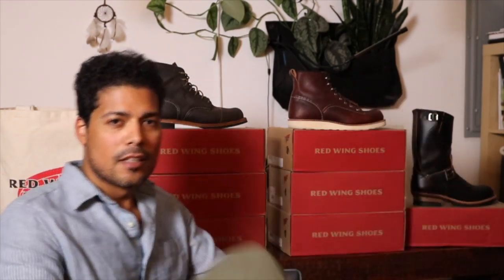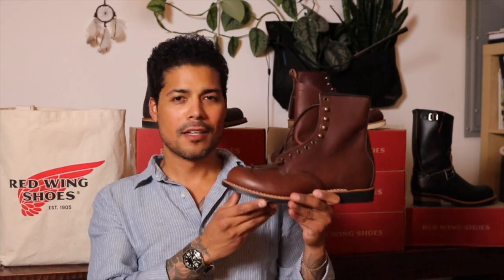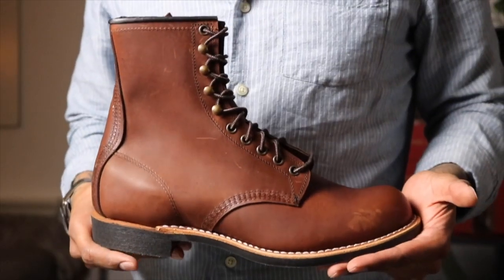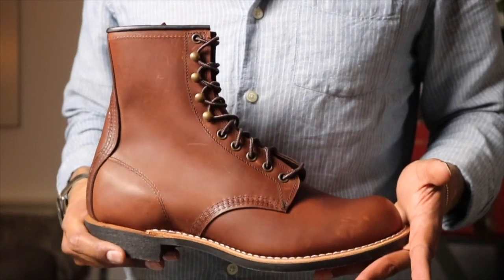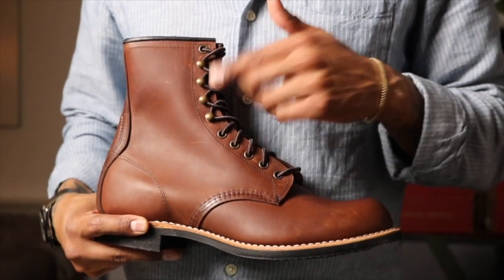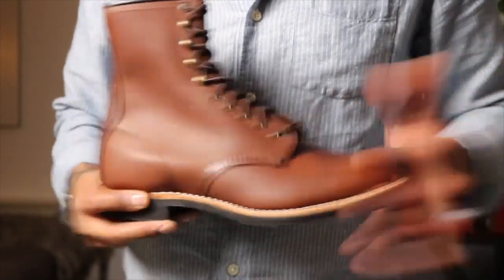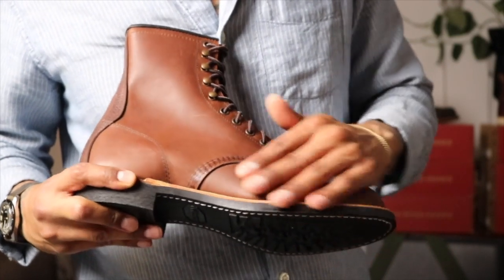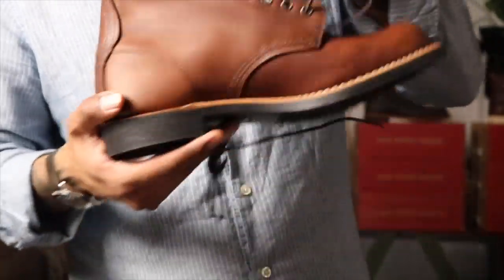Finally!!! The Red Wing Harvester 2943 in Amber Harness Leather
FINALLY! The Red Wing Harvester 2943 in Amber Harness Leather. The Harvester is based on one of Red Wing's most successful products in the 1930's. Wood Harvesters needed sturdy work boots with grip for climbing and durable leathers for protection against scrapes, bumps and accidents. So, the 8in. Harvester solved all those problems.